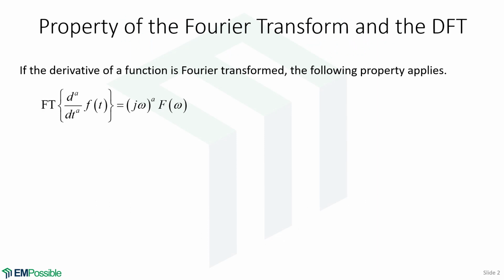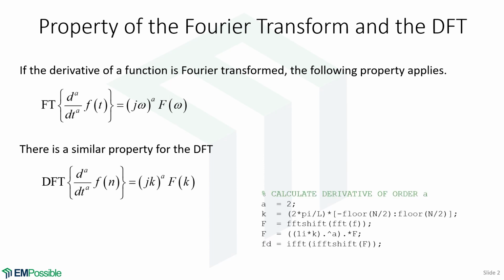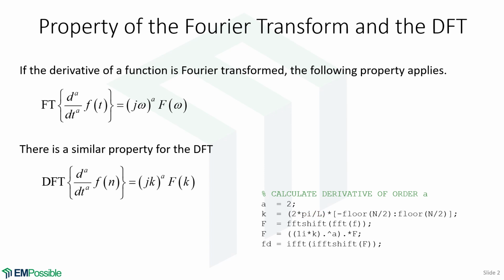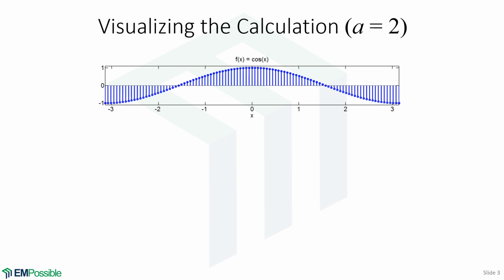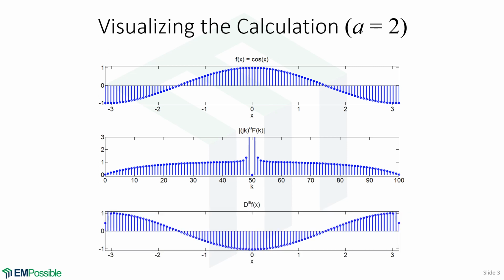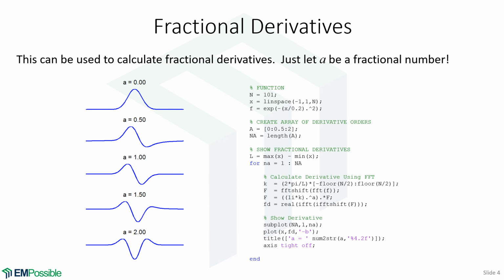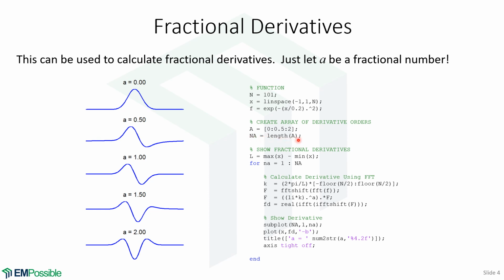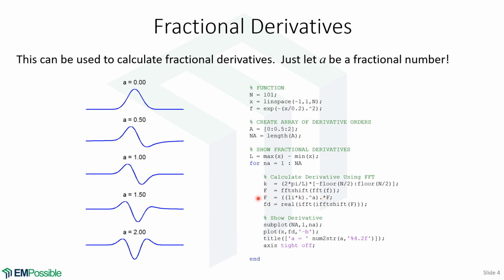Lecture -- Numerical Differentiation Using the FFT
This video explains how to use an FFT to perform numerical differentiation.  As a fun bonus, it is explained how to use this technique to calculate fractional derivatives used in fractional calculus.  MATLAB code for all of this is provided.